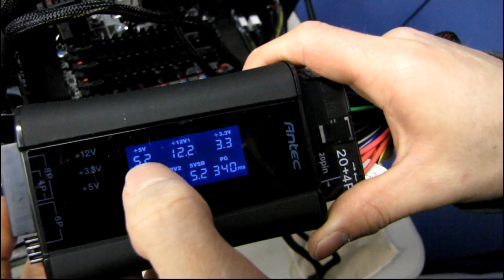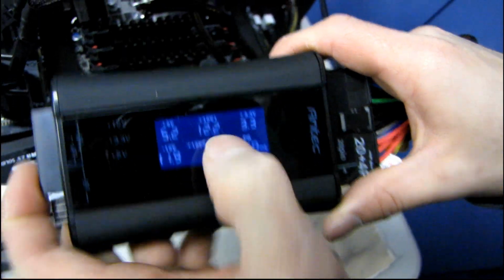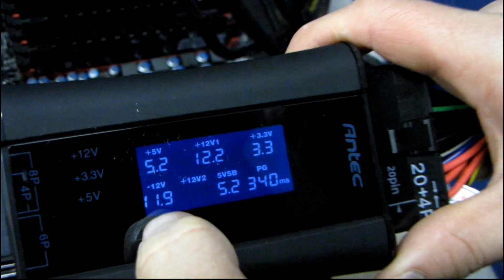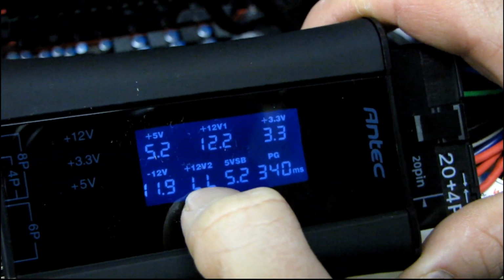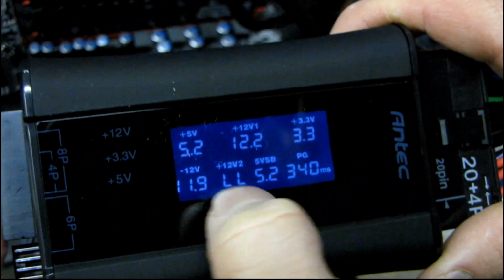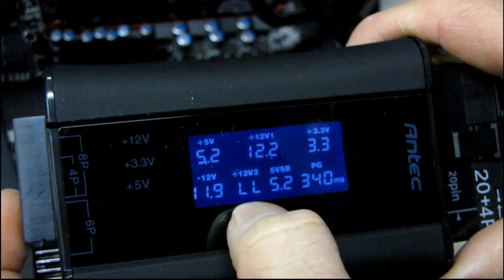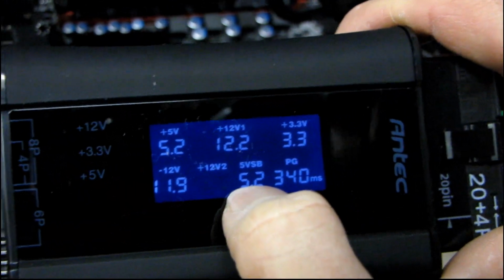Antec Digital Power Supply Tester Unboxing & First Look Linus Tech Tips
This thing is kinda neat. Obviously these have been around for a long time, but this one has a display on it and everything! I test a power supply with it too.